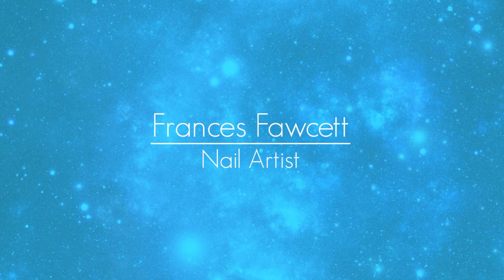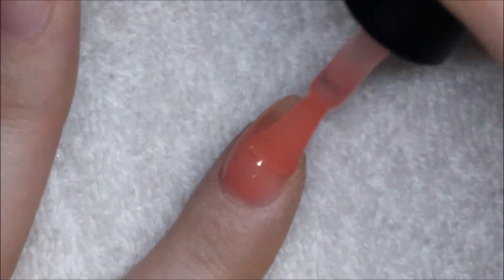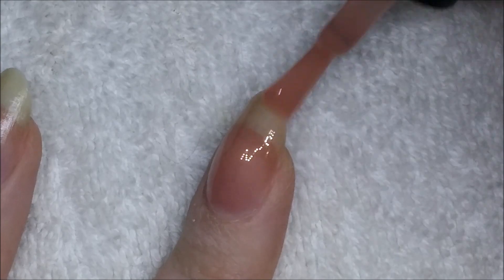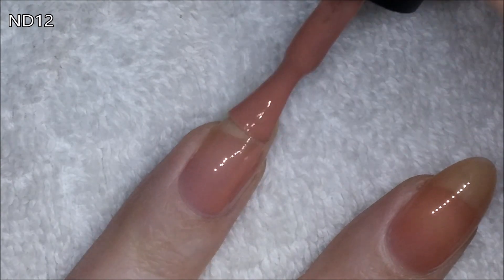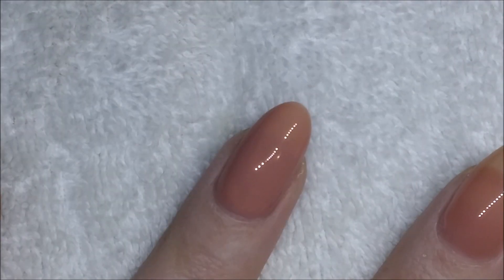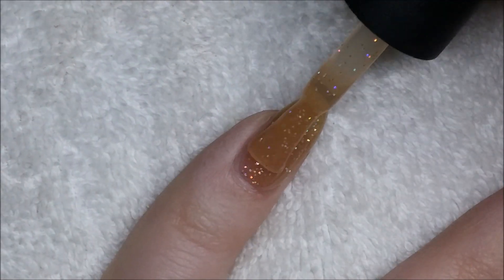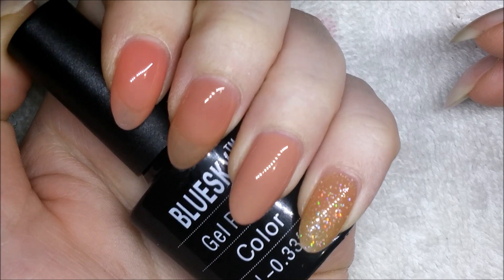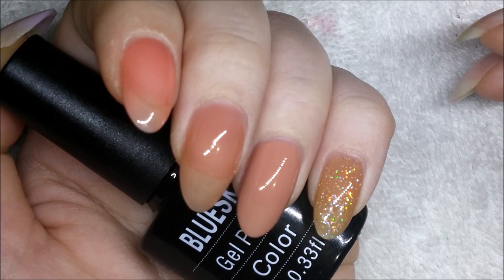Bluesky Gel Polish Swatches | Four nudes on Natural Nails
Please let me know if this link does not work :)

In this video I Swatched
Bluesky Gel Polish  - Nude 09
Bluesky Gel Polish  - Nude 10
Bluesky Gel Polish - Nude 12
Bluesky Gel Polish 7403